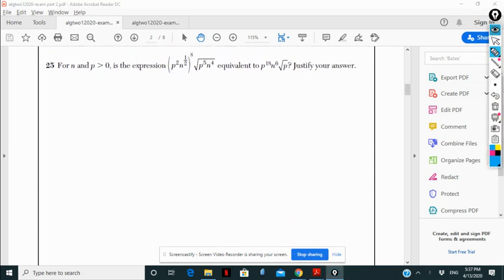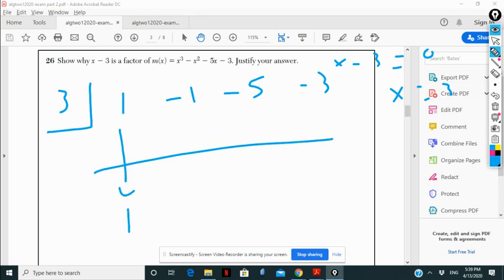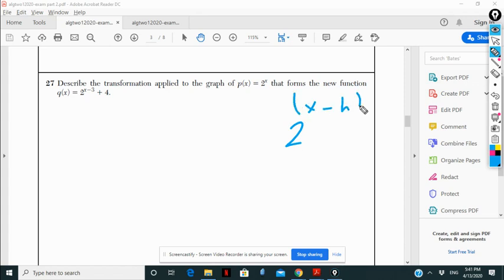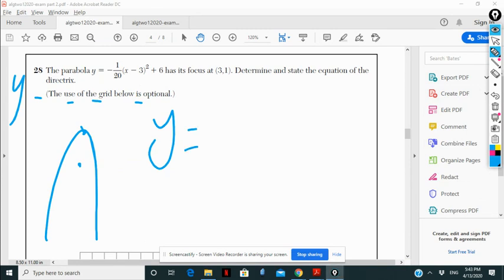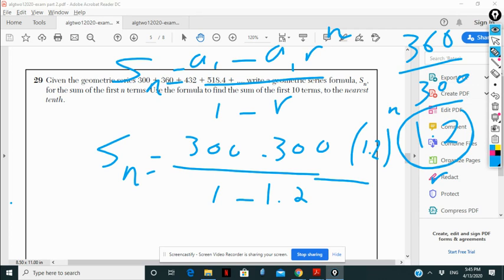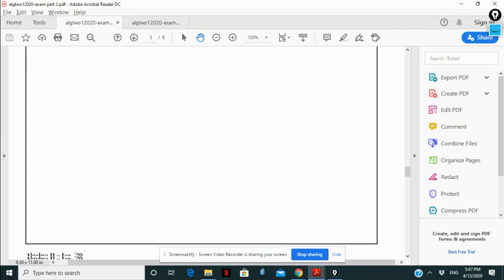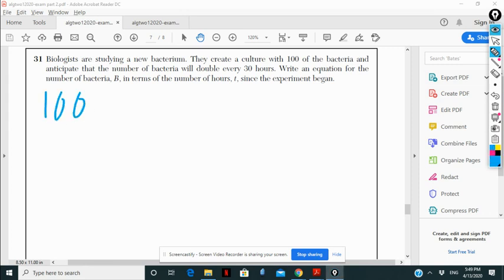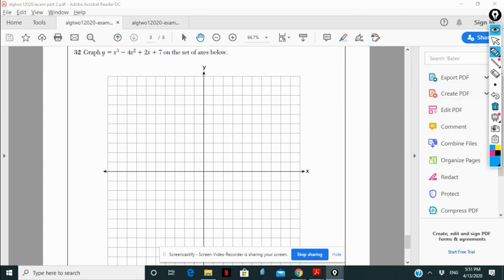Algebra 2 Regent January 2020 Part 2